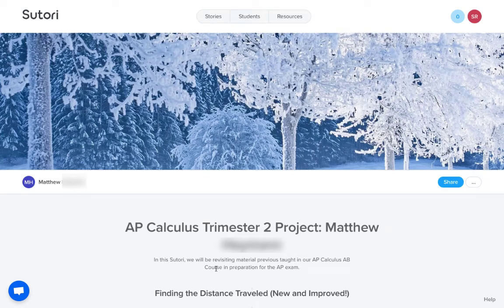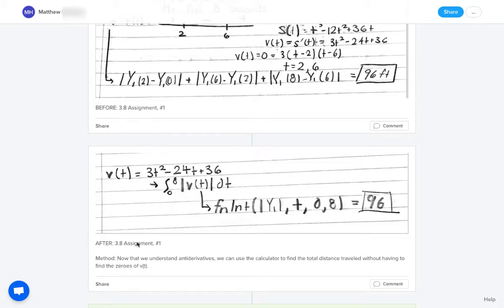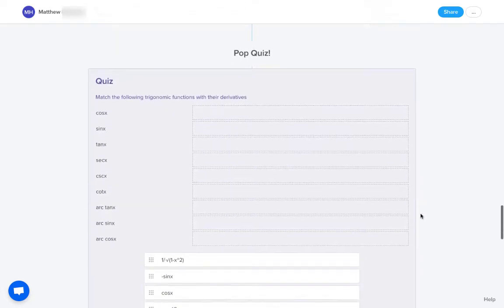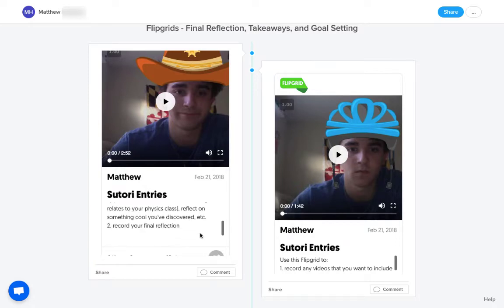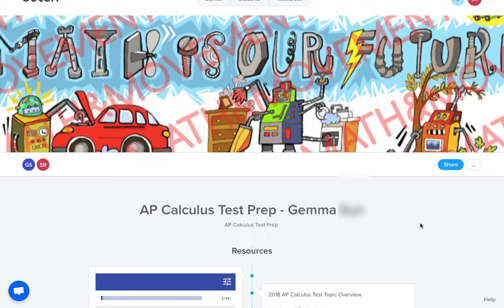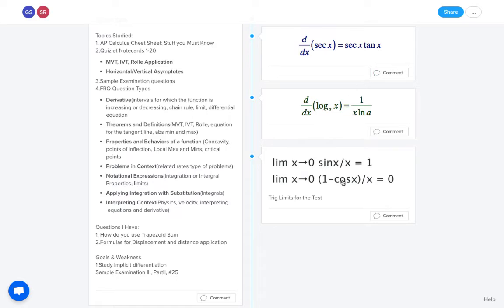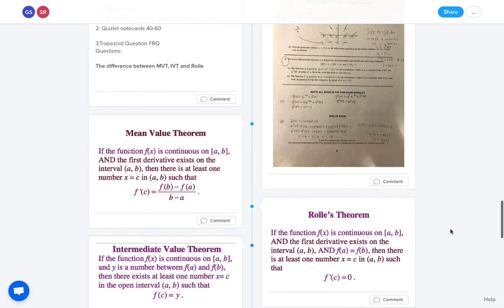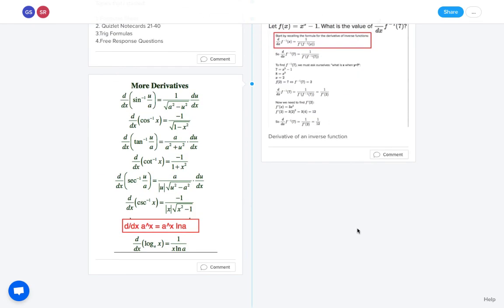Project Inspiration: Using Sutori in Math Class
This is a video walkthrough of two assignments that I had my AP Calculus AB students do, both using Sutori. If you're interested in seeing a more detailed outline of the project scope, I've included links to corresponding blog posts below:

Documenting Growth & Connecting Knowledge in AP Calculus Using Sutori + Flipgrid + Socratic.org